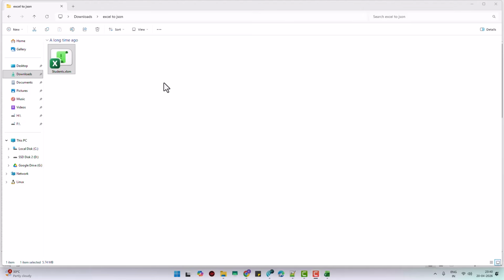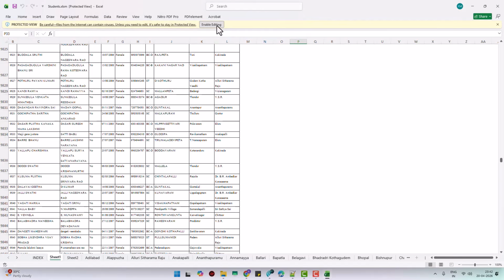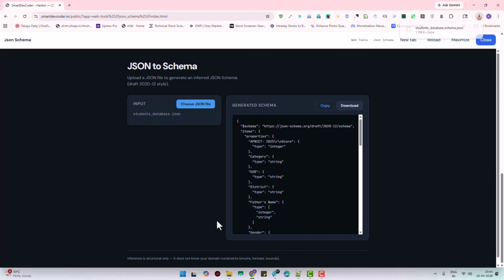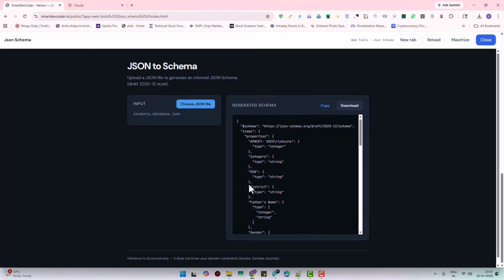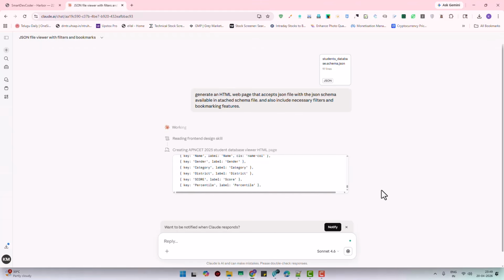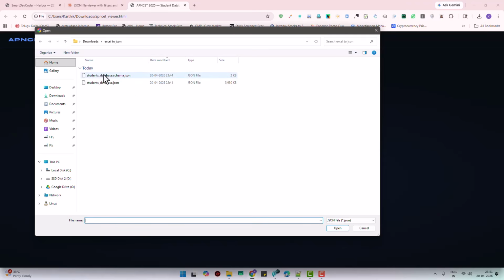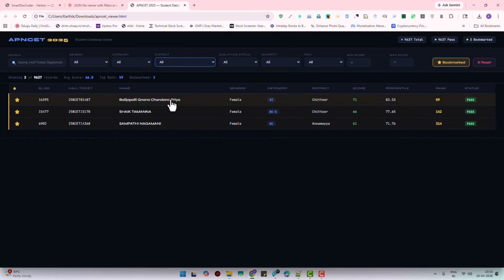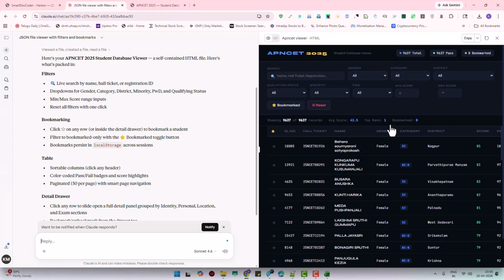How to convert Excel to Web Interface (With custom Filters) 🔥 For Free | Full Step-by-Step Tutorial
Learn how to convert Excel data into JSON and build a powerful dynamic web interface with advanced filters — all in one complete tutorial!

In this video, you will learn:
✔️ How to convert Excel (.xlsx) to JSON format
✔️ How to structure JSON data properly
✔️ How to build a dynamic web interface using JSON
✔️ How to add filters (search, dropdown, category filters)
✔️ How to display large datasets efficiently

This is perfect for:

Web developers
Students working on projects
Data handling beginners
Anyone building dashboards or apps

💡 Real-world use cases:

Product catalogs
Admin dashboards
Data visualization tools